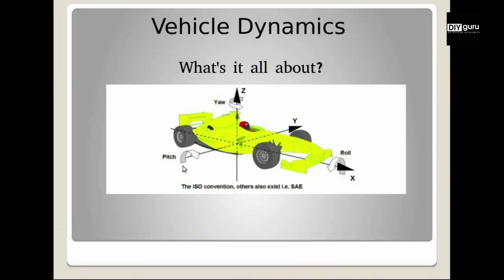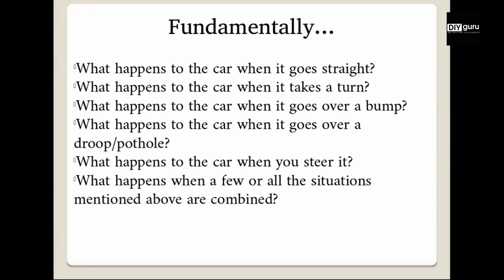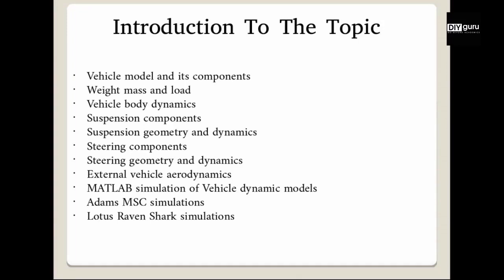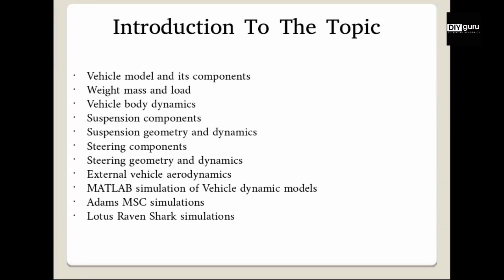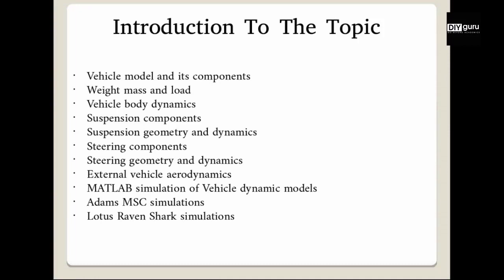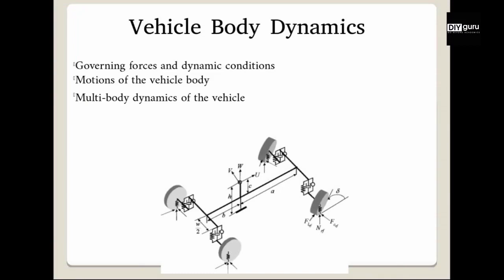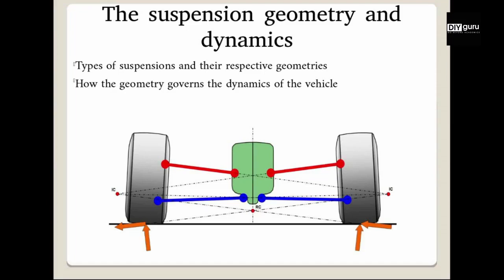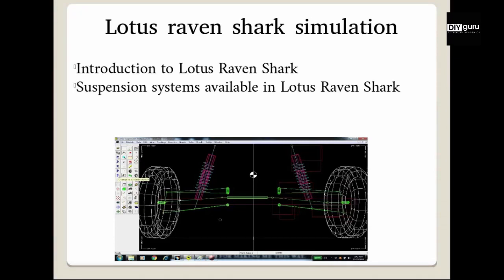Introduction to Vehicle Dynamics | Electric Vehicle (Fundamental)